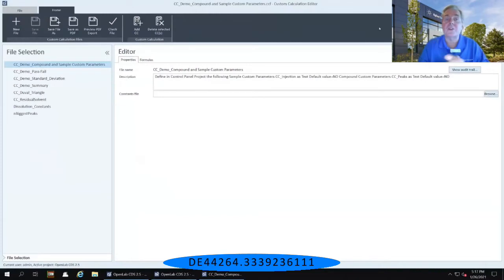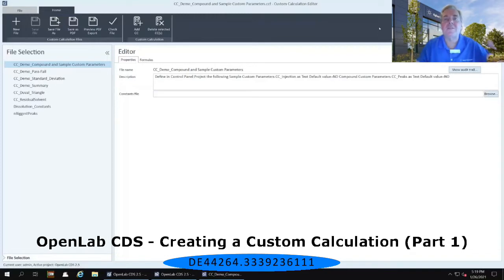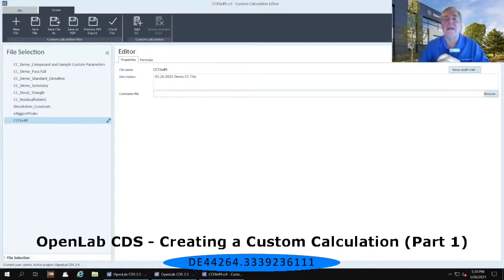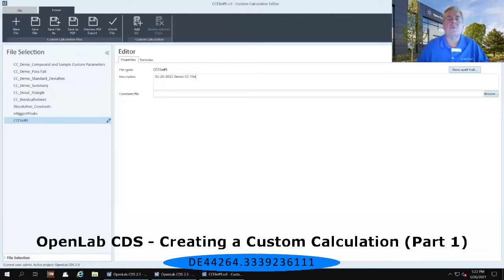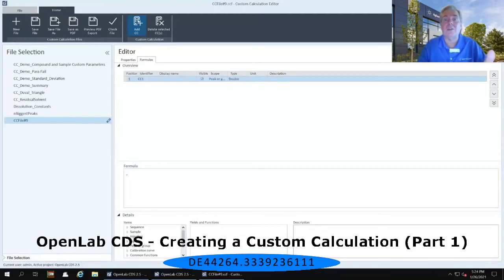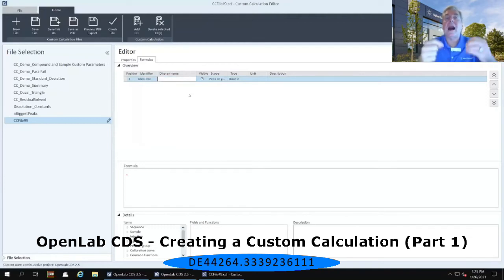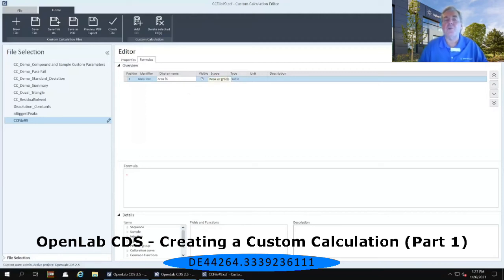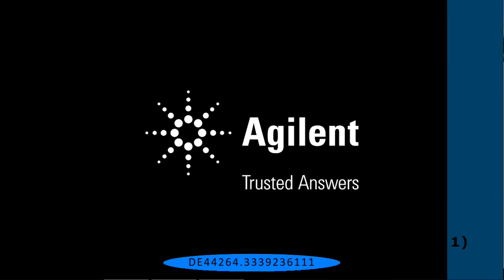OpenLab CDS Creating a Custom Calculation Part 1 DE44264 3339236111